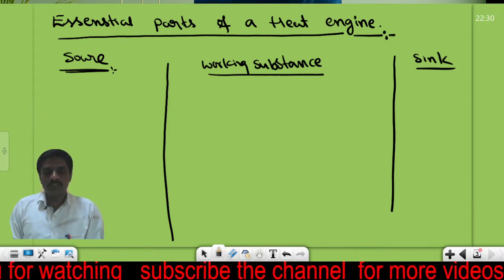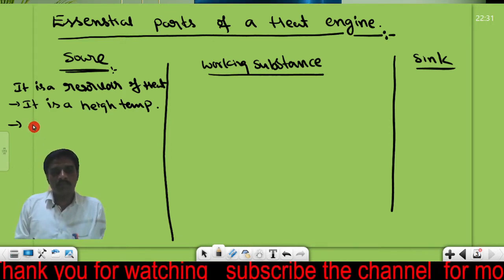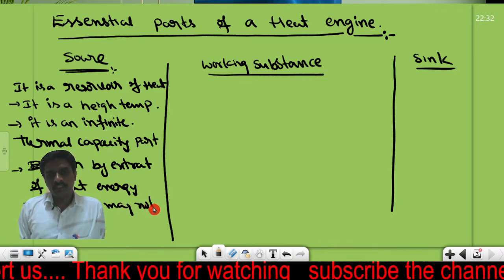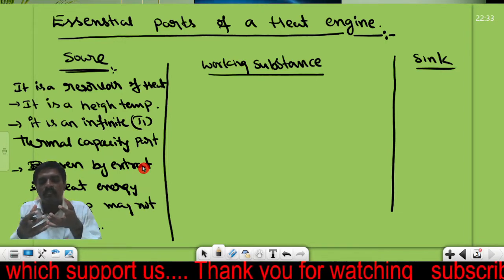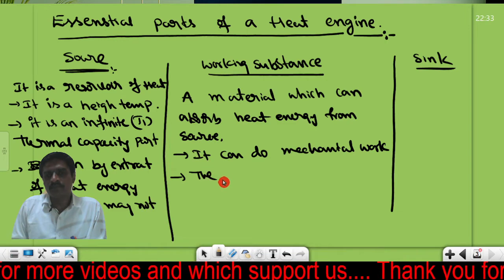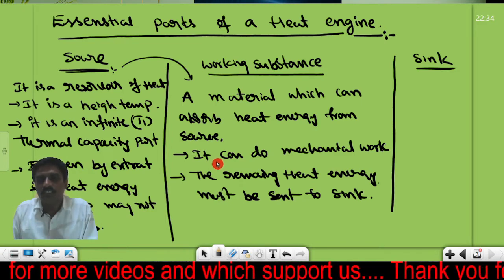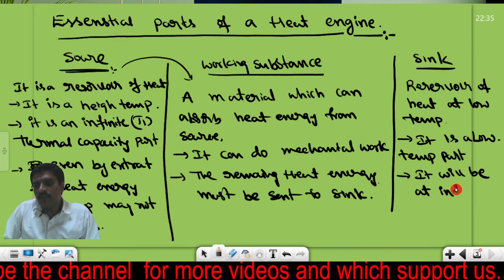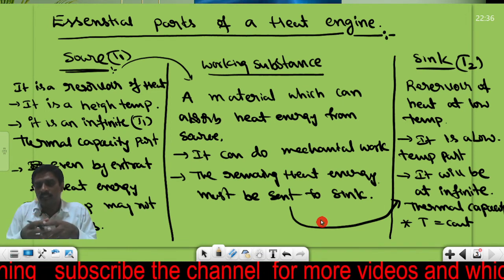Essential parts in a heat engine, source, working substance, sink